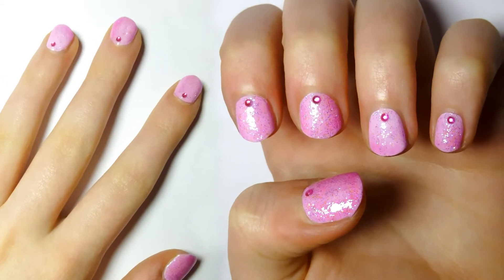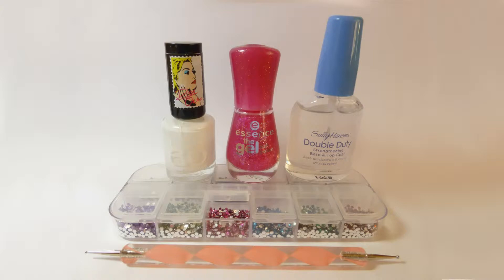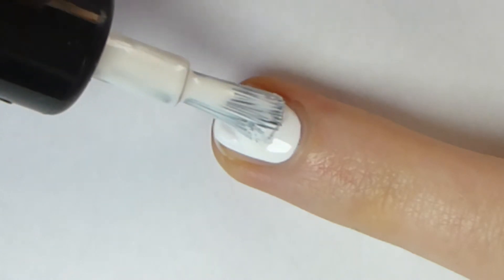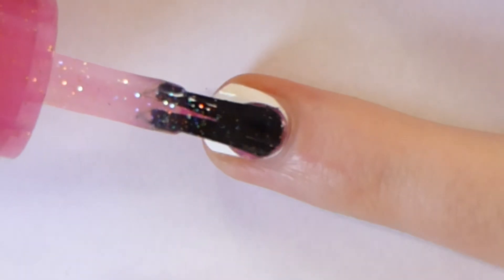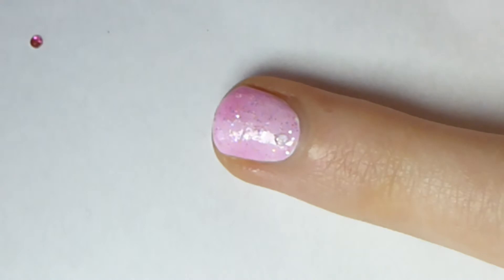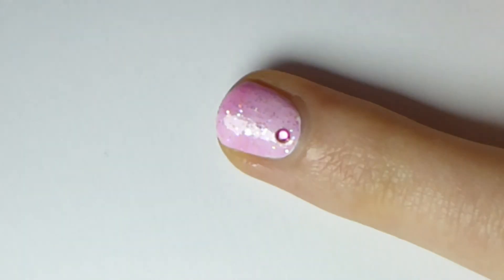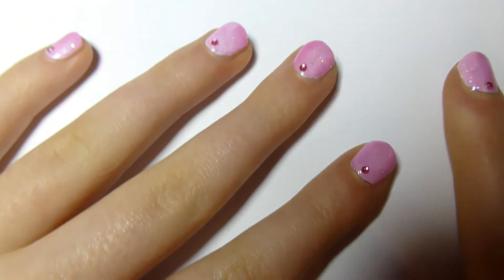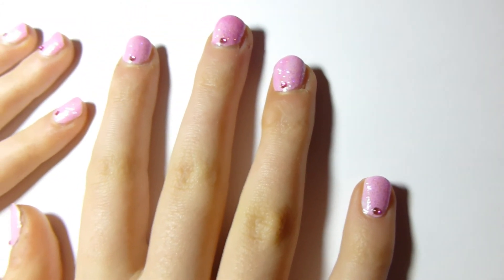Pink Barbie Nail Art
Pink Barbie Nail Art Tutorial Step by Step

Polishes
White nail polish:
Rimmel 60 Seconds - 703 White Hot Love

Pink glitter nail polish
Essence – Gel nail polish – 07 party princess

Transparent nail polish:
Sally Hansen – Double Duty – Base & Top Coat

Brushes & Dotting tools
15 nail art brush set
ebay

Decorations
3000pcs 2mm 12 Colors Round Nail Art tips Rhinestone Decoration Glitter Case
ebay